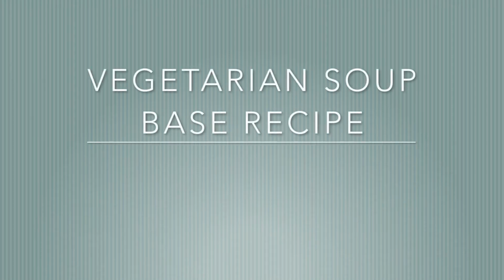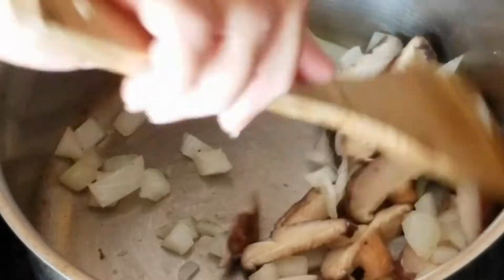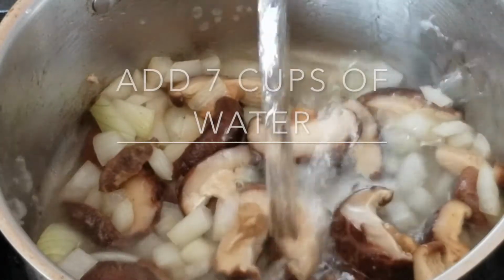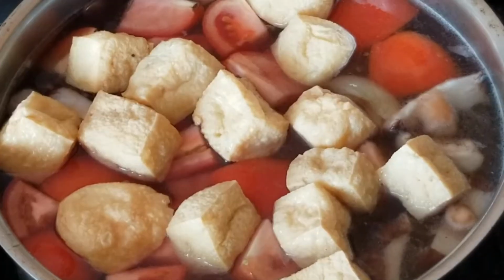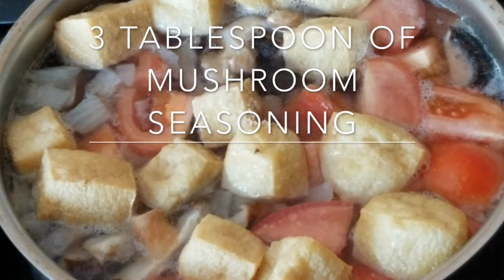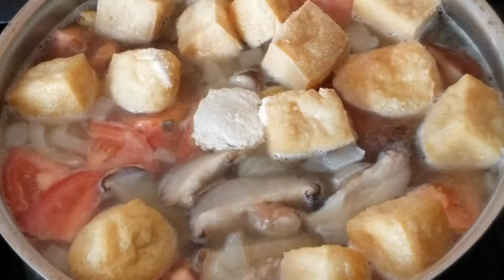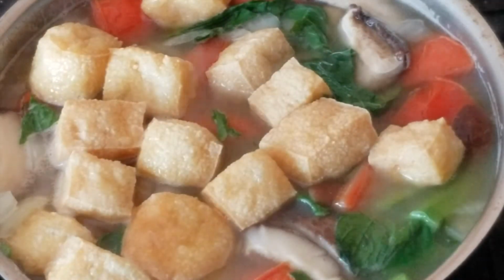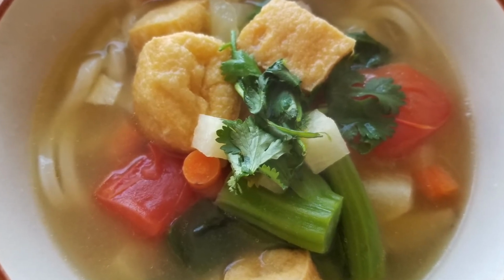Vegetarian Soup Base/ Broth for Noodles | Simple and Easy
Ingredients:
1 1/2 Cups of Jicama
1/2 Cup of Carrots
4 Roma Tomatoes
1/2 Cup of Fried Bean Curd Tofu
1 Cup of Shiitake Mushrooms
1/2 cup of Onions
7 cups of Water
3 Tablespoon Mushroom Seasoning
2 Tablespoon Nutritional Yeast
1 Tablespoon Umami Dashi  Powder
Salt and Pepper to taste
Grapeseed Oil